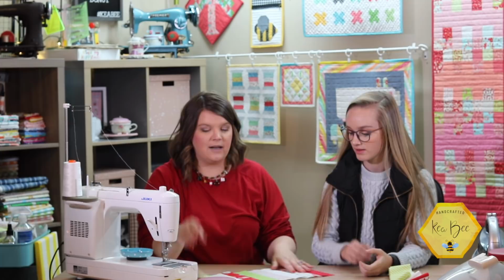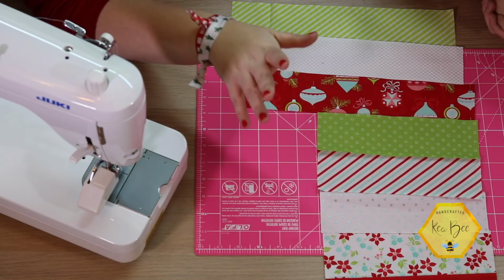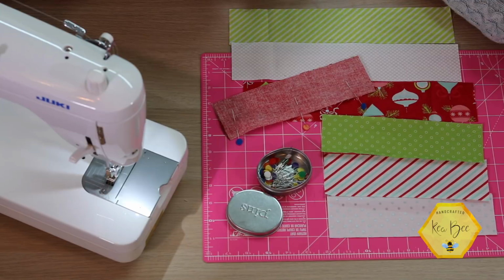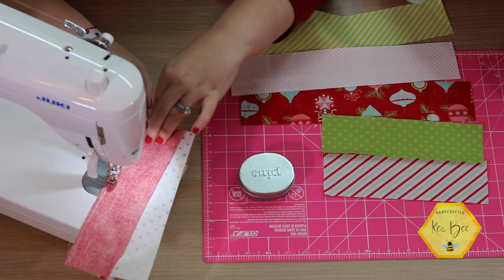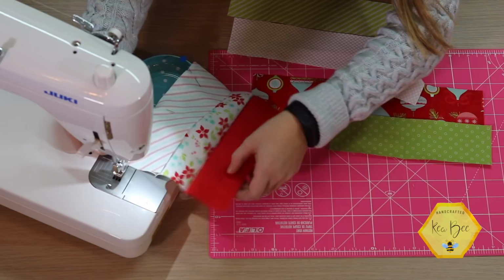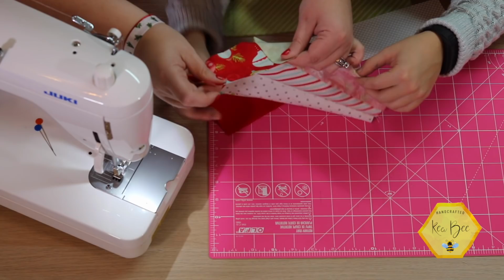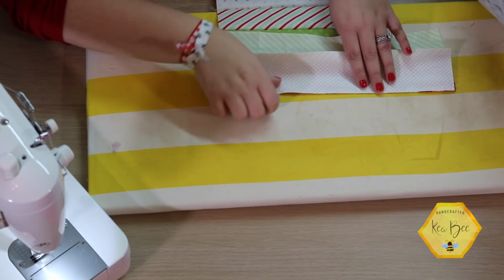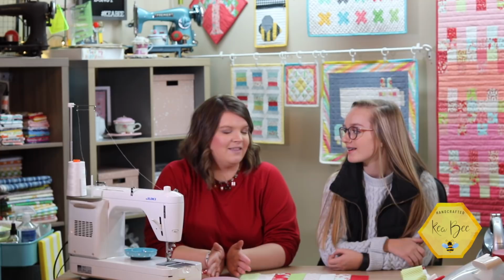DIY Quilted Christmas Stocking | Collab with the lovely Kinlee Deboor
Hello and what a great day to sew something wonderful! Today in the hive KeaBee teaches a fellow artist to do a fun little project. Kinlee is a 14 year old watercolor artist who is amazing talented! In this collaboration I teach her to make a stocking top.  Head over to her channel as she teaches me to watercolor paint a framed art piece. Both projects turned out super cute and so fun! A video will be posted later to round the toe of the stocking and add the back and half cuff.